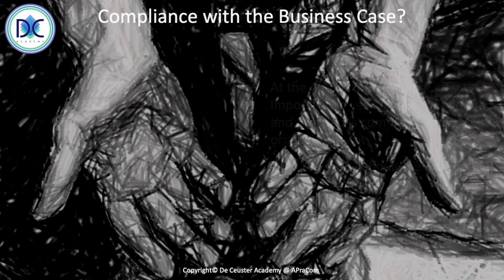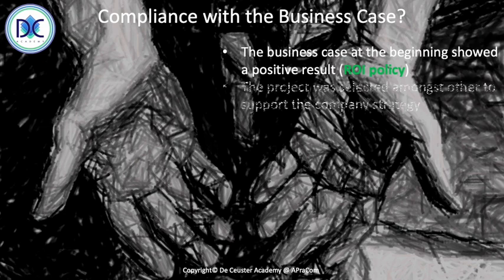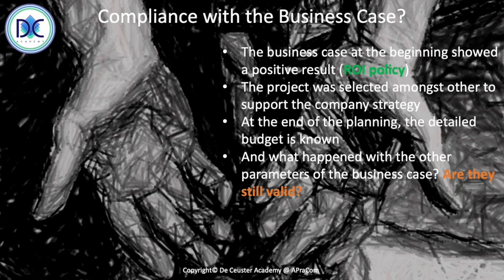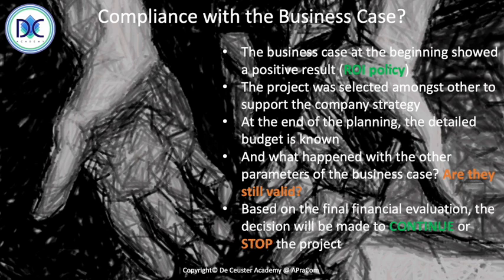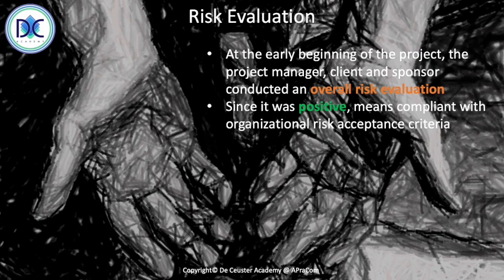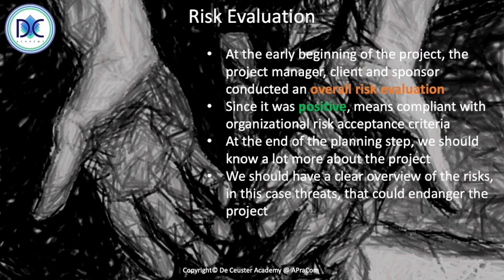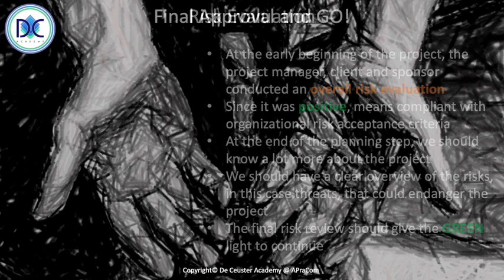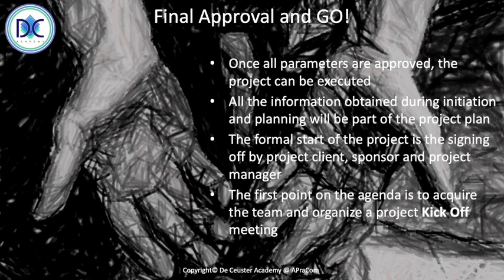PMMaster - Part 16 - Execution, Monitor and control - 16.03